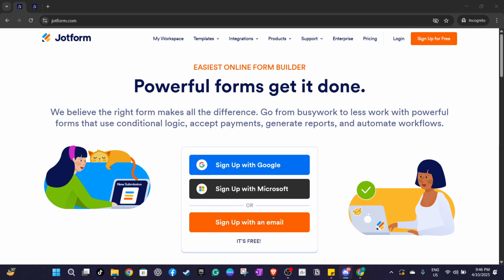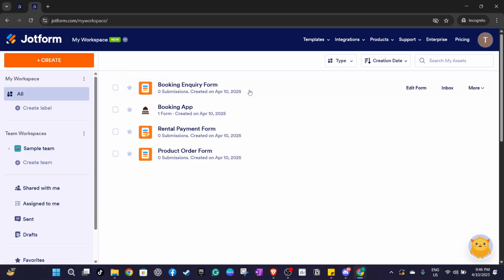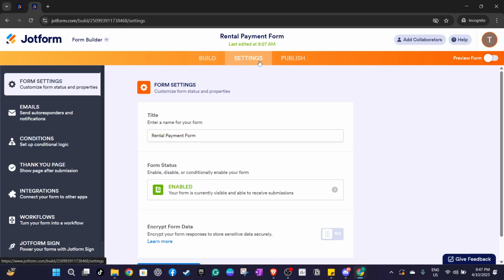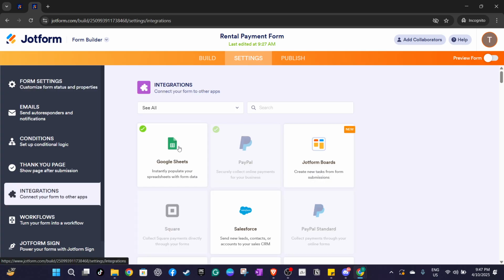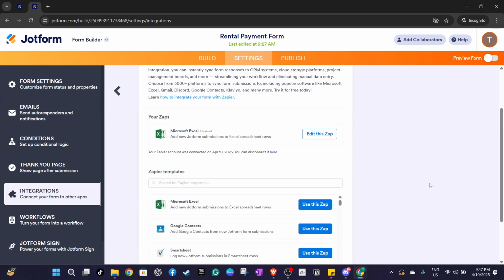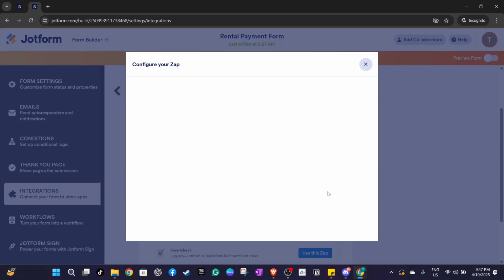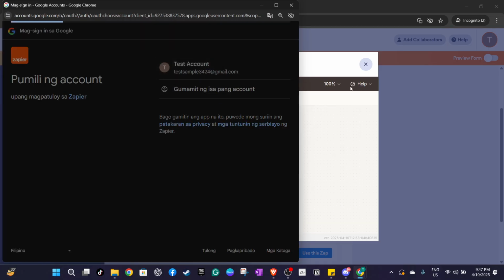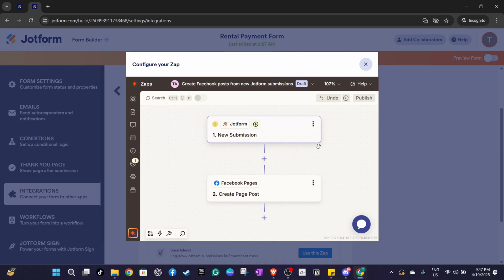How to Automate Jotform to Autopost to Facebook Fan Page [2025 Full Guide]